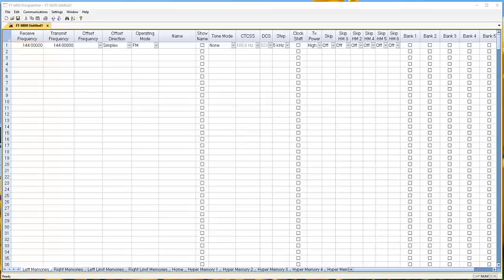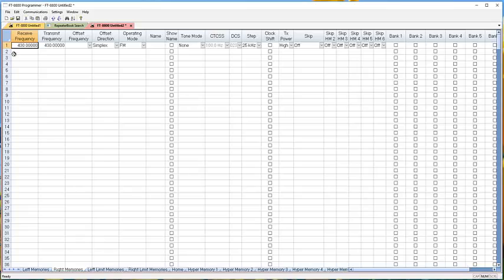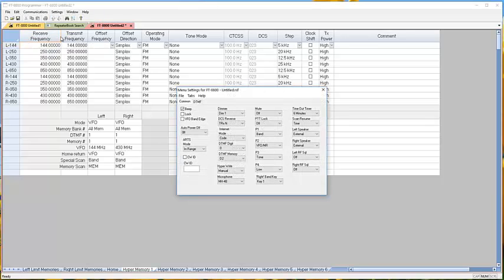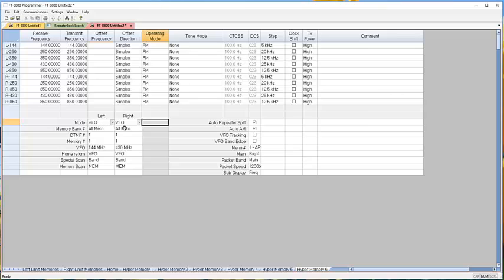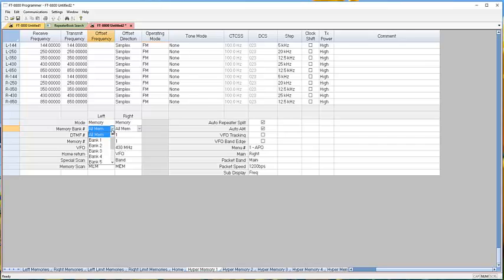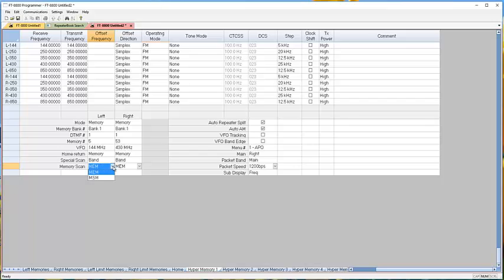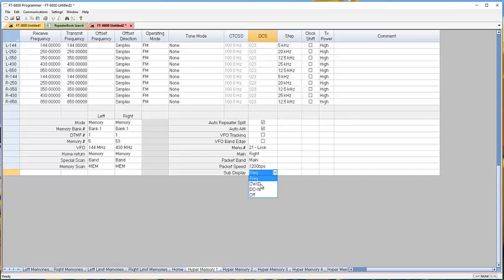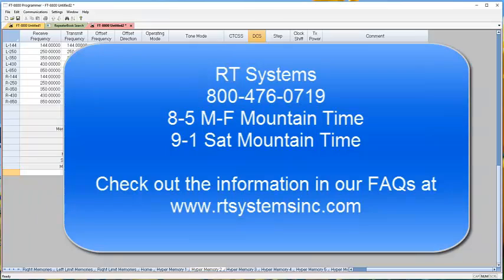FT-8800 Radio Programming with Hypermemories.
RT Systems ADMS-2I programmer for the Yaesu FT-8800